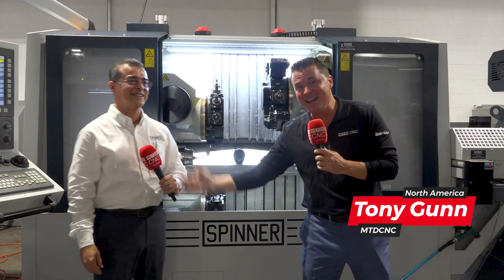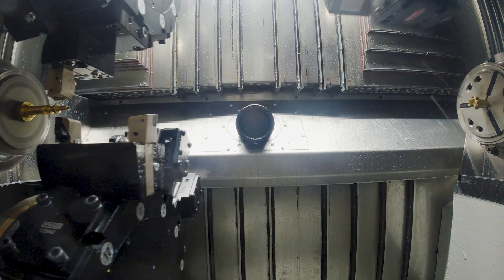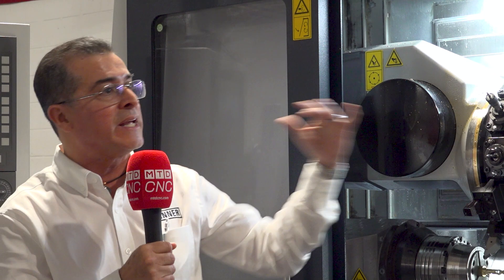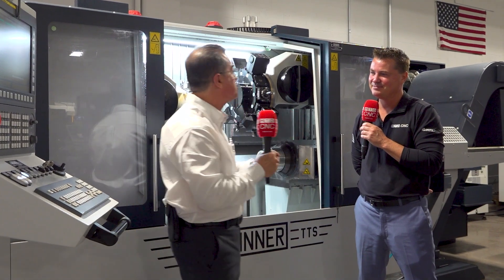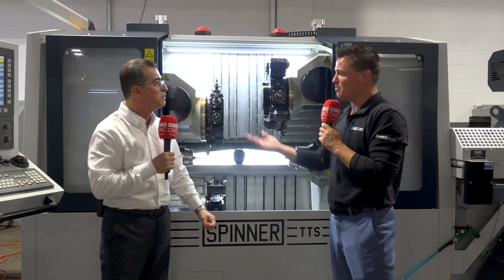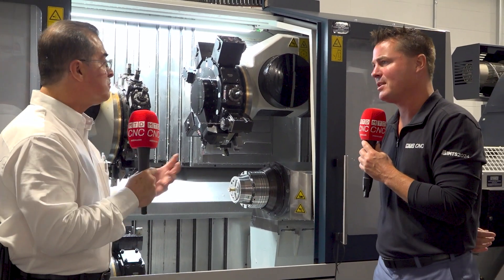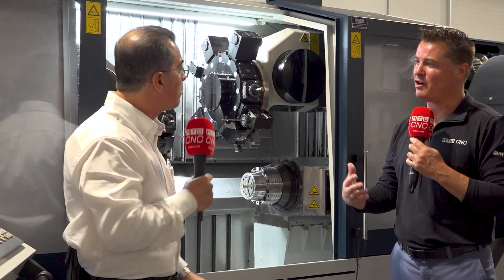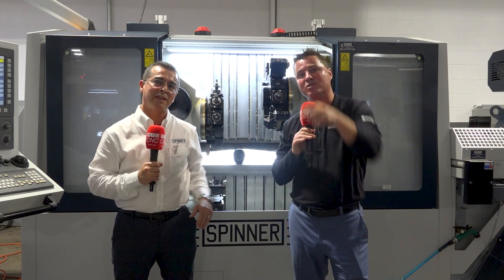Why The TTS Triplex Is Called The "Fastest Machine" In Our Customers' Shops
Tony is an applications genius and takes you thru all the reasons with multi-turret lathes from Spinner are the "hot ticket" when it comes to complex parts, complete in one CNC fast.